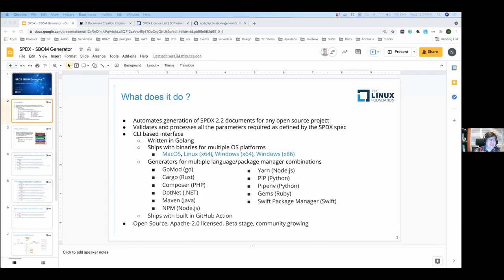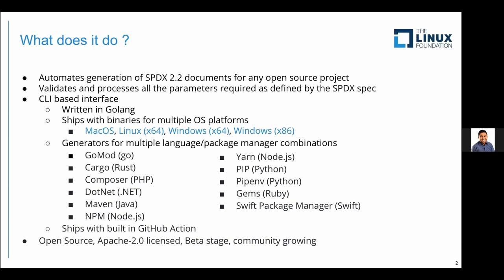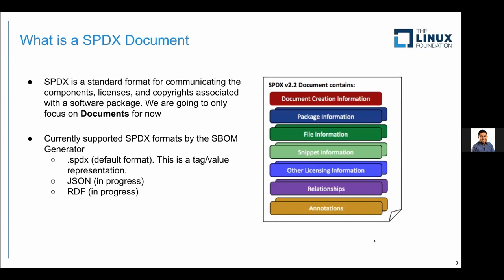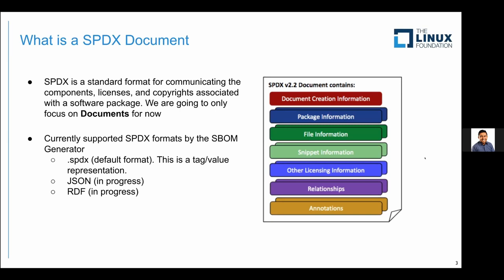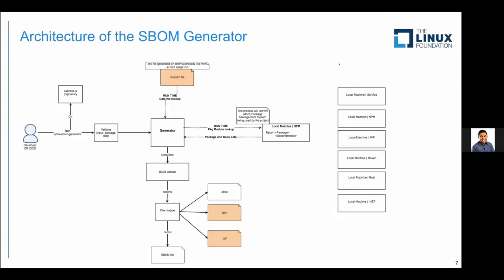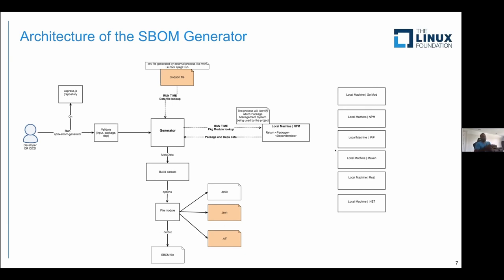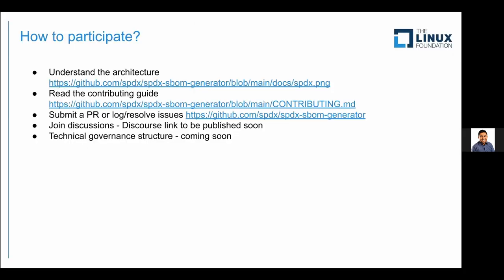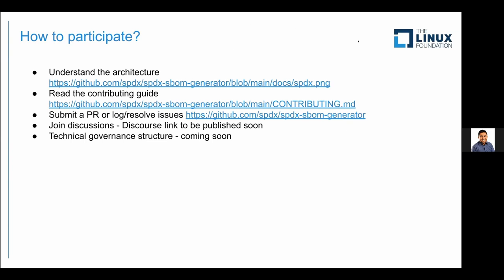Auto Generate SBOMs for Your Open Source Project Written in Any Language Running on Any Platform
Auto Generate SBOMs for Your Open Source Project Written in Any Language Running on Any Platform - Nirav Patel & Shubhra Kar, The Linux Foundation